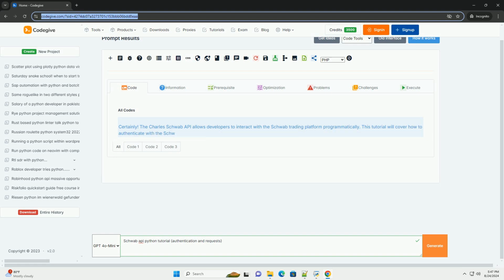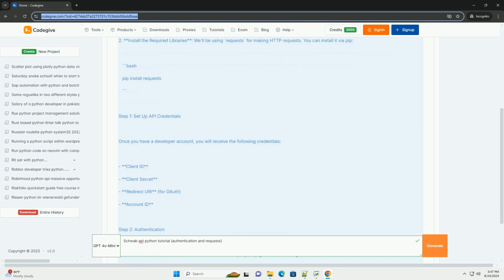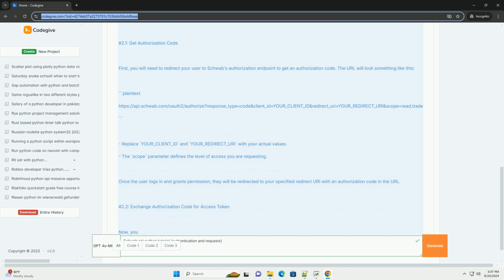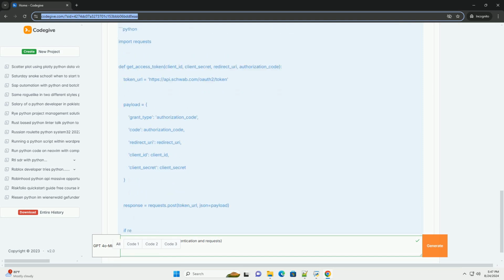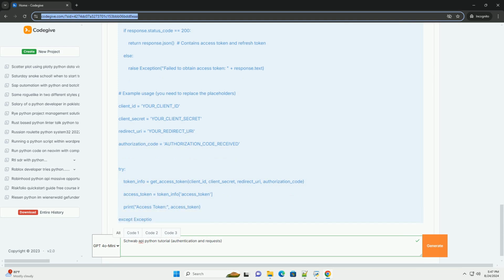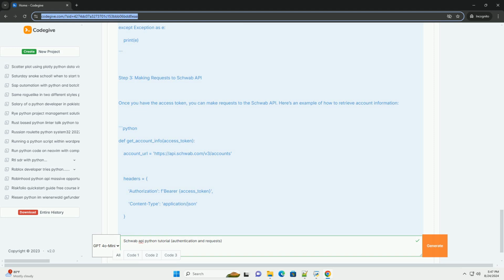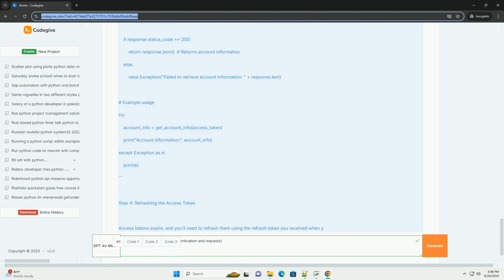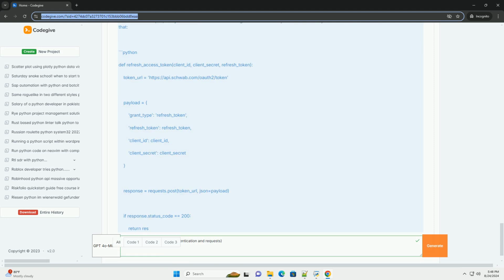Schwab api python tutorial authentication and requests